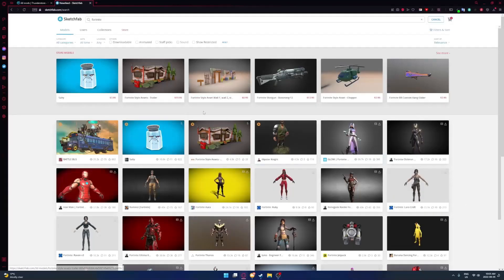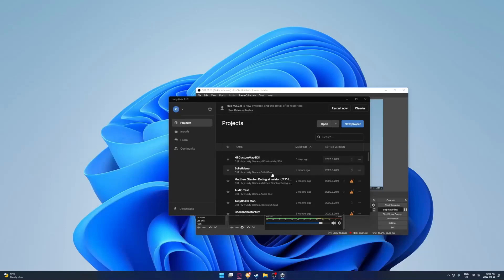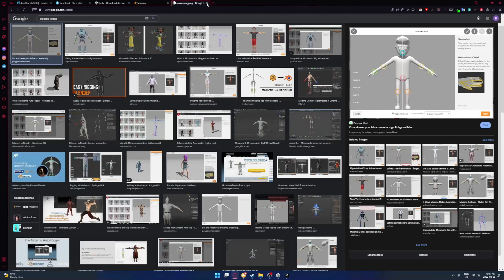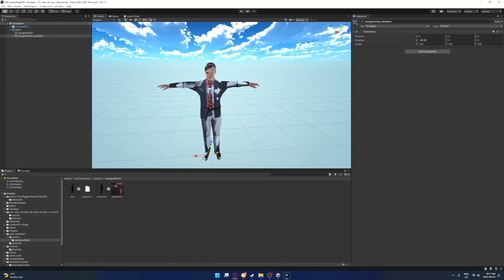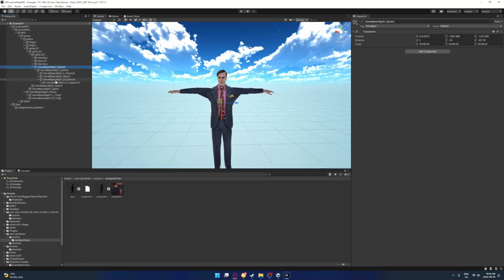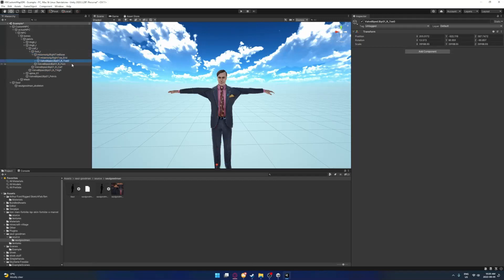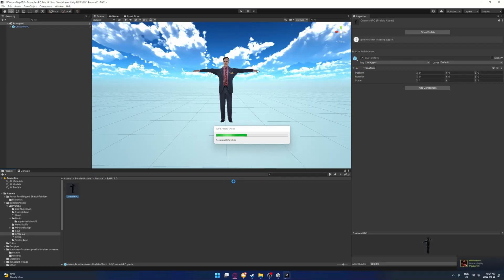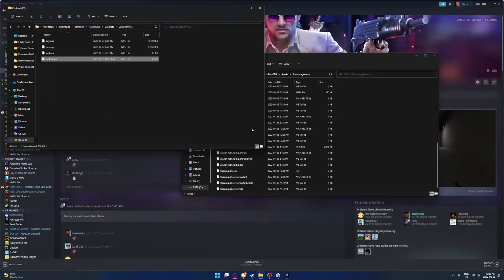How To Make a Custom NPC For Hard Bullet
In this video, I'll show you how you can make a Custom NPC for Hard Bullet

Time Stamps:
0:00 - Setting everything up
1:59 - Making your rig
3:00 - Making the NPC
6:40 - Finishing the NPC
9:06 - I was very sleep deprived